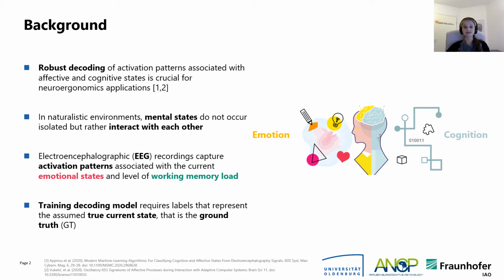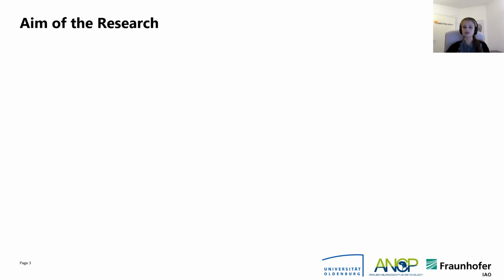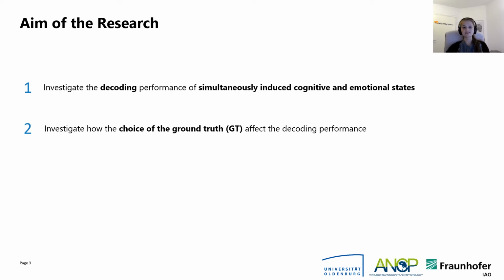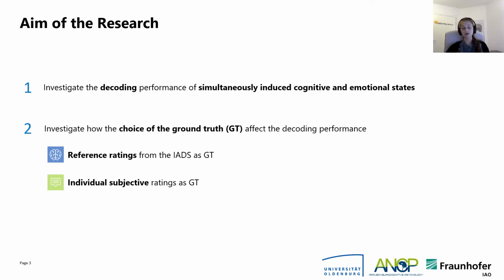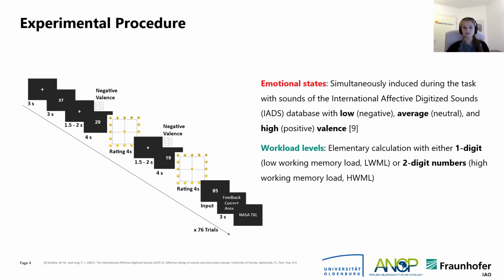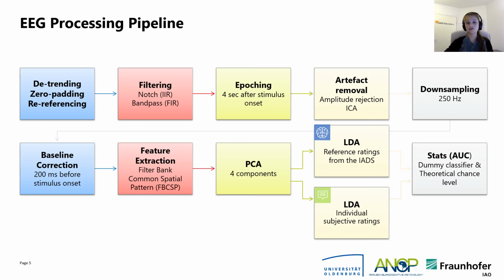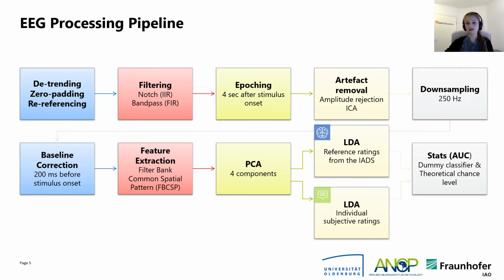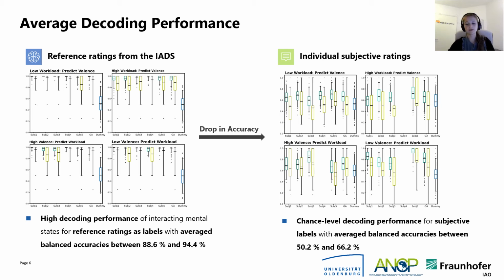Decoding Neurophysiological Correlates of Cognitive and Affective States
Neuroergonomics Conference 2021
Presenter: Katharina Lingelbach
Poster ID 126
PhD Student University Oldenburg
Fraunhofer IAO - Applied Neurocognitive Systems